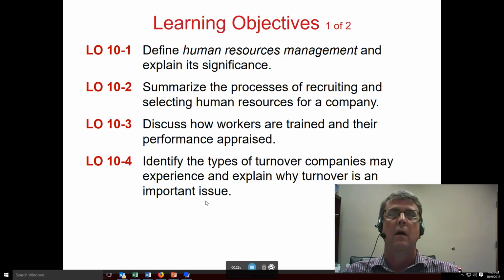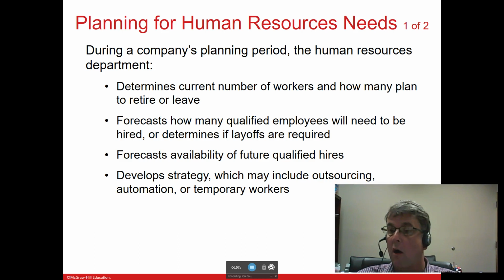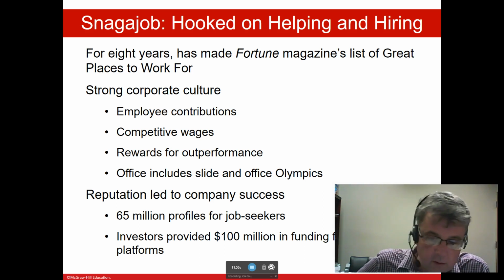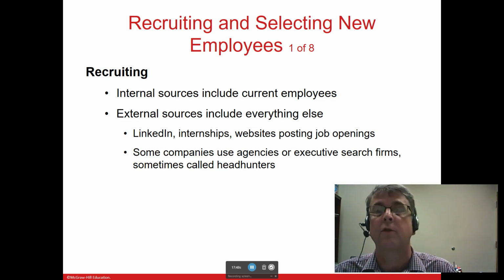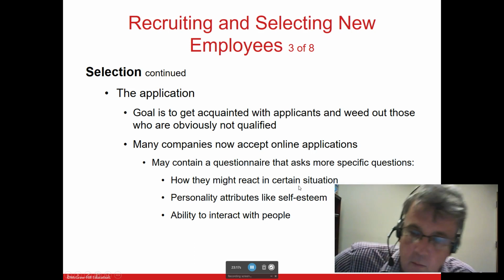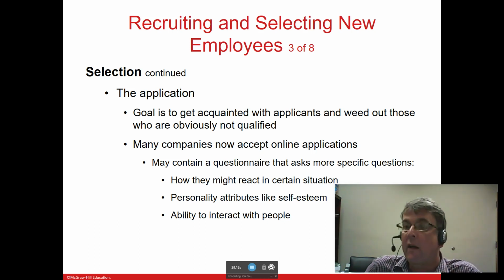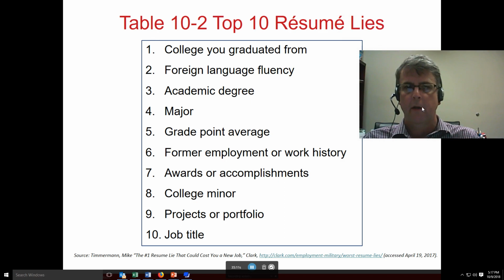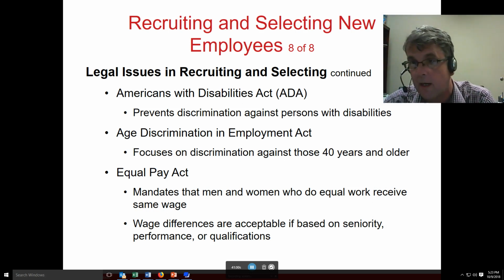Bus 100 Chapter 10